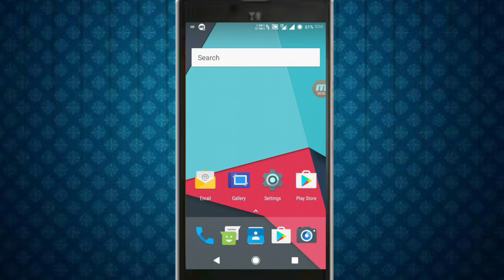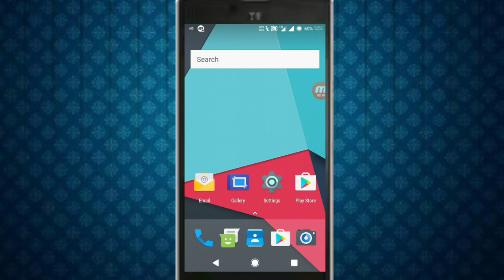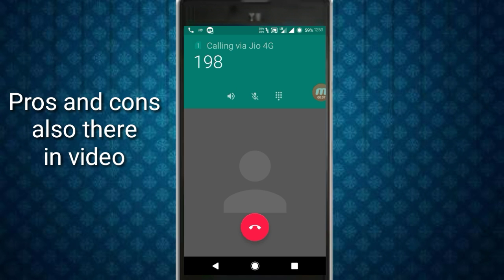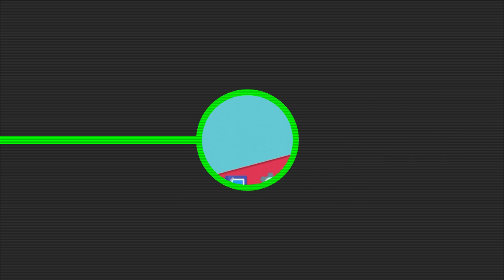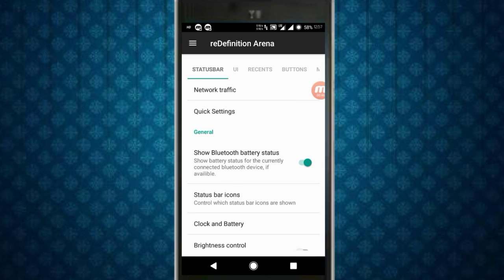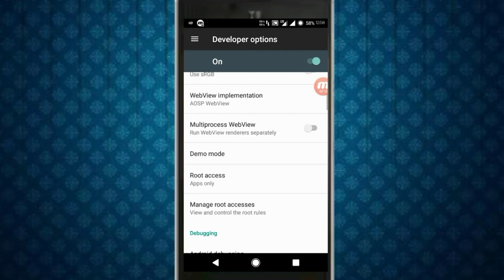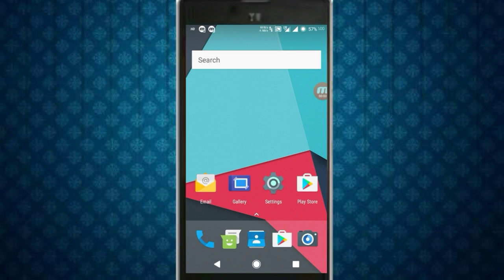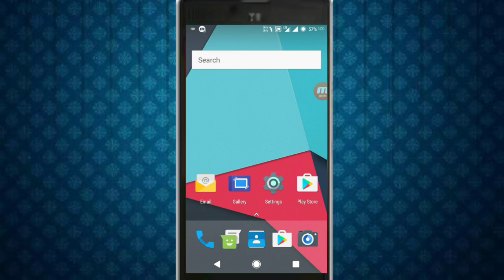Darkness reDefined [Volte] Yuphoria[Noughat] - Frank reviews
Hey friends , this is Techy Arora and today i am gonna review a Rom for yuphoria , first of all guys my first channel was suspended by youtube for no reason so pls guys those who were following me before subscribe to this channel .. And those who are new to my channel subscribe if you like this video .also share this video as much as you can ,so that my channel grows a bit faster

About Rom

DarkNess reDefined-redefining the darkness in you !

DarkNess reDefined offers features and stability to the core, The main focus of the team was to make a ROM with features that are required not just bloats being tons of features to keep you thinking what to use and what not to. Apart from features we habe keptin mind the stability of the system, After intense testing and positive user reviews we've finally decided to release the build

Download the ROM and Gapps
Boot into recovery mode
Wipe System/Data/Dalvik Cache/Cache
Flash Rom and gapps
Reboot and enjoy the darkness in you

Downloads

Gapps
Opengapps.org